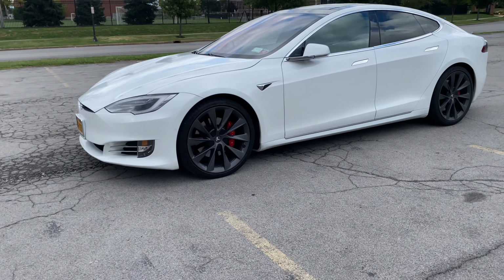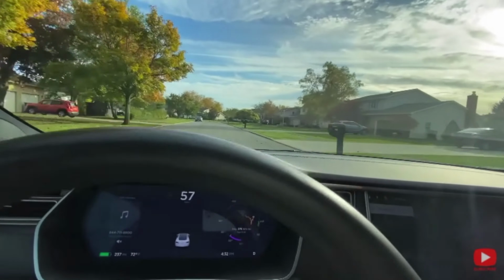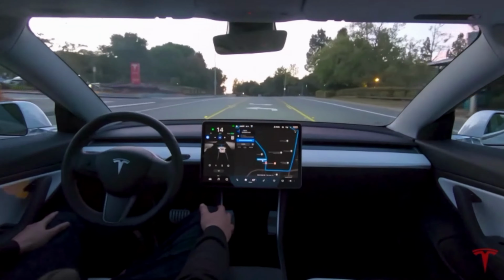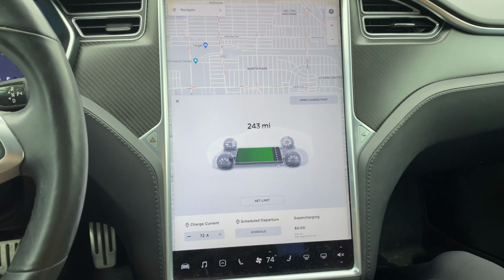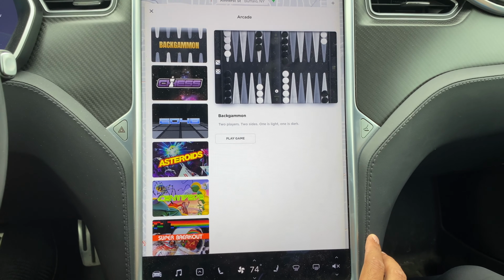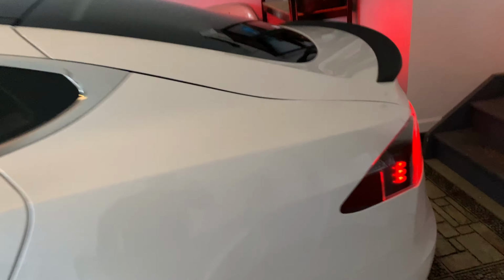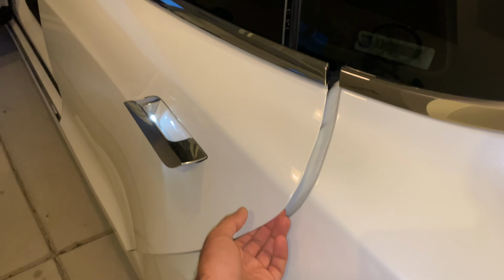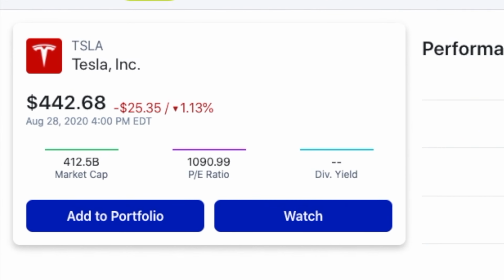Tesla Model S P100D One Year Later: Would I Buy it Again?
It has been a year now since I bought a Tesla Model S P100D and have had quite a few requests to talk about it now that I've had it for a full year. It's been really cool to watch the car get better with software updates, that is one of the greatest things about this car.

💵  FOR FREE STOCKS:
► M1 FINANCE (My Dividend Stock Portfolio): Link to Get $10 Free

📚 MY FAVORITE BOOKS:
► Rich Dad, Poor Dad
► The Intelligent Investor
► Think and Grow Rich
► The Millionaire Next Door

*This video is for entertainment purposes only & some of the links and other products that appear on this video are from companies which earn me affiliate commission or referral bonus that helps financially support the channel at no cost to you.